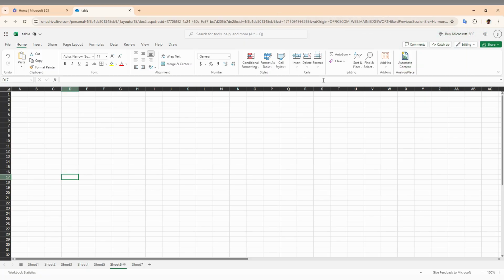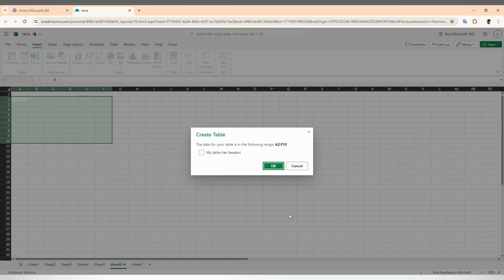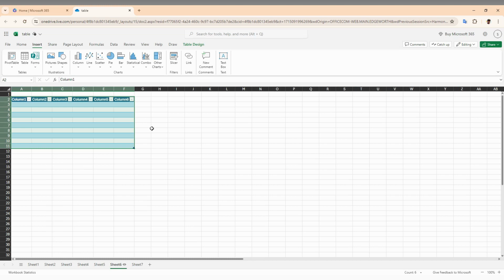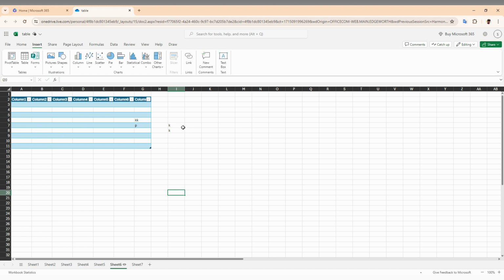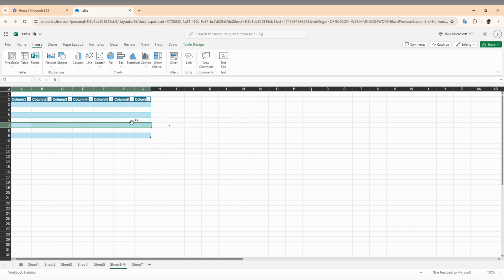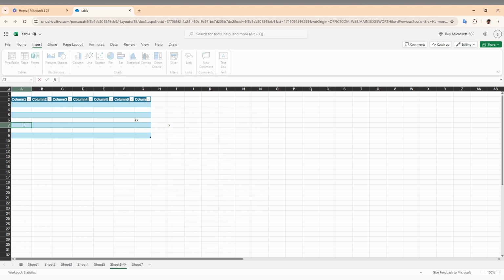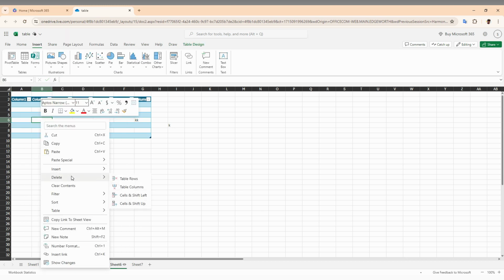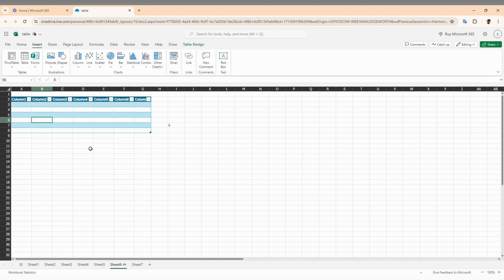How to delete row in table in Microsoft excel web | delete row in table in Microsoft excel pc